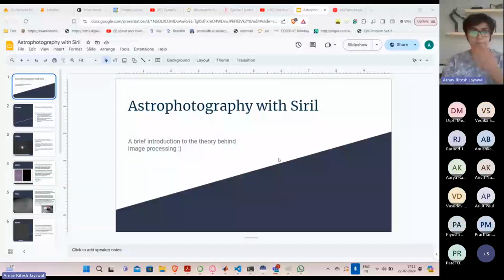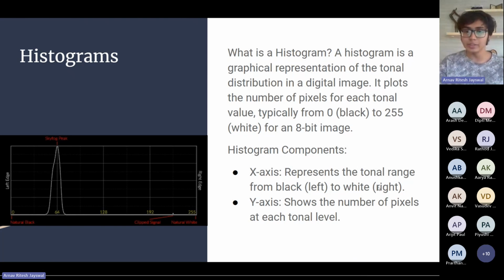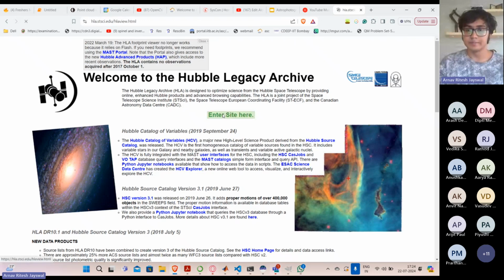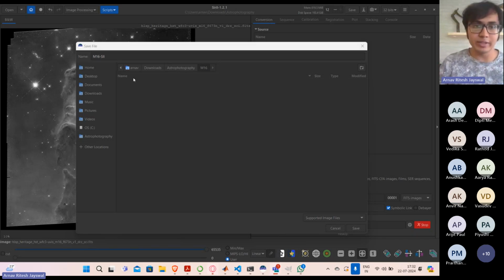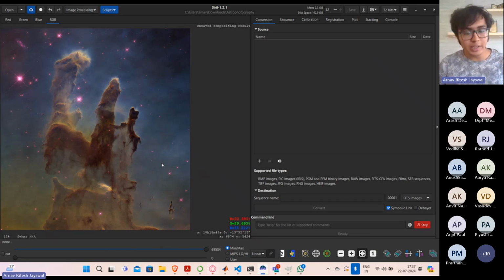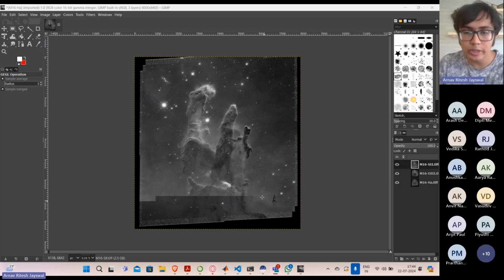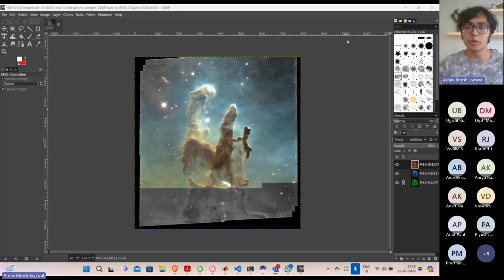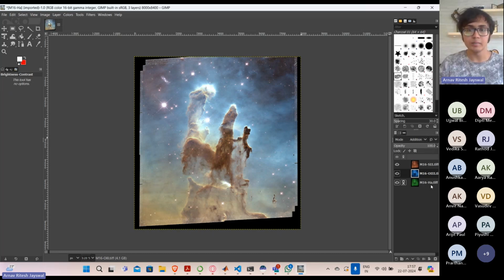Deep Space Imaging - Part1 | Session 2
This live session would first go over the basic theory of preprocessing and post processing raw images. Then we'll recreate the iconic pillars of creation taken by the hubble space telescope. The data for which will be fetched from hubble legacy archive. We'll be using SiriL and Gimp for processing the images.